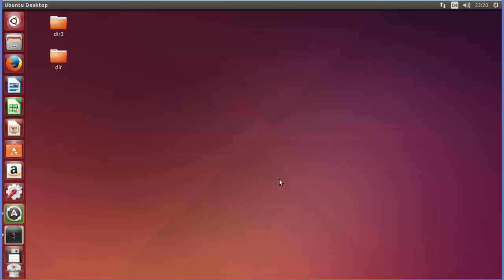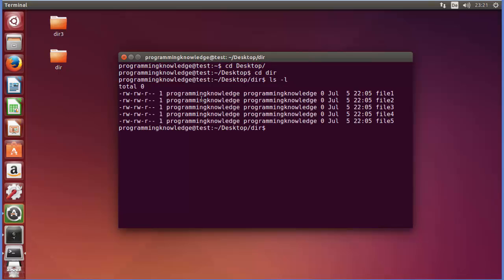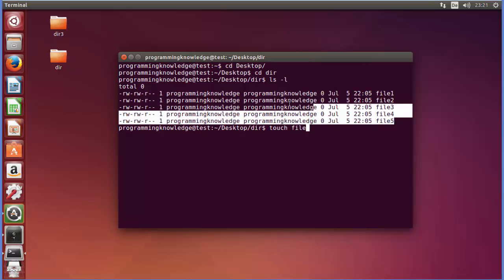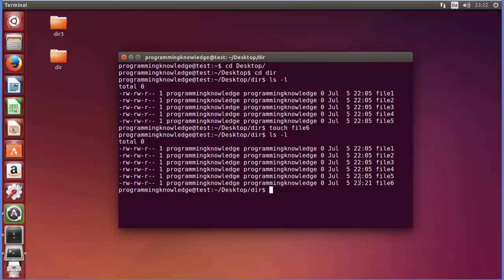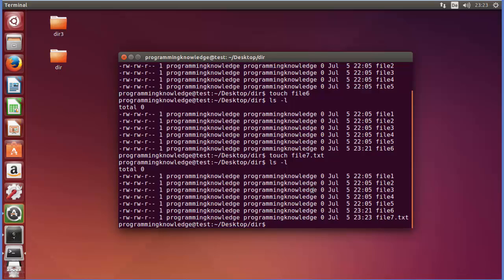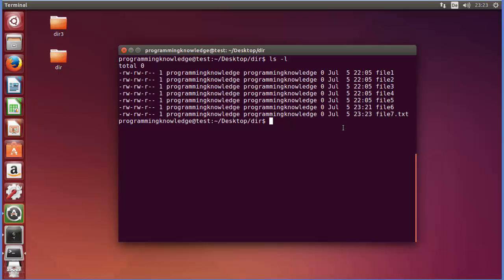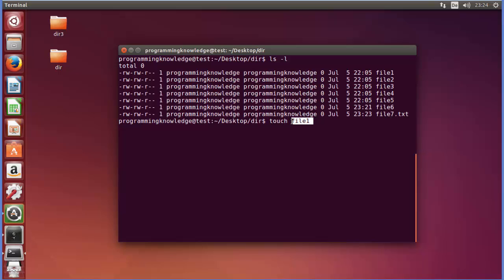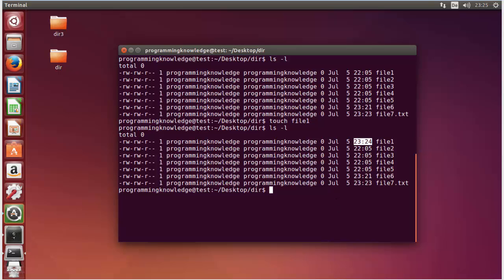Linux Command Line Tutorial For Beginners 11 - touch command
In this video we will learn how to use touch command in linux.
This command is used to create file that file is by default txt.Eg:-touch filename.
By touching a file you either create it if it did not exists (with 0 length).
Or you update it’s last modification and access times.
There are options to override the default behavior.
% touch file
% man touch